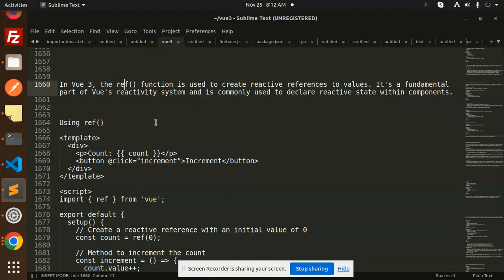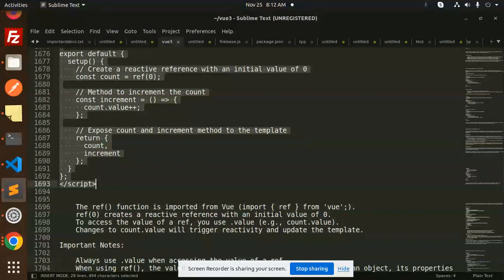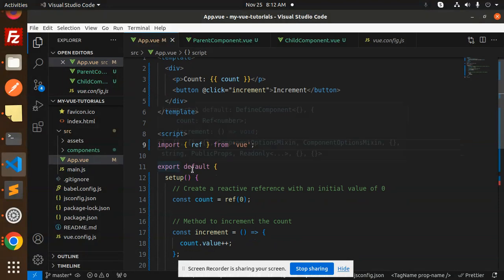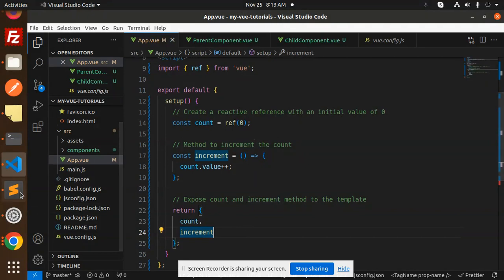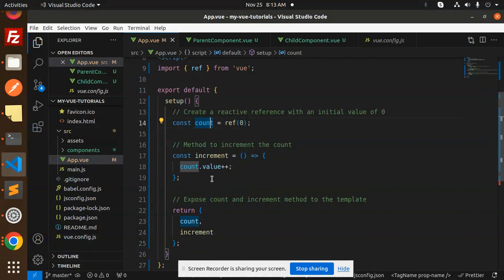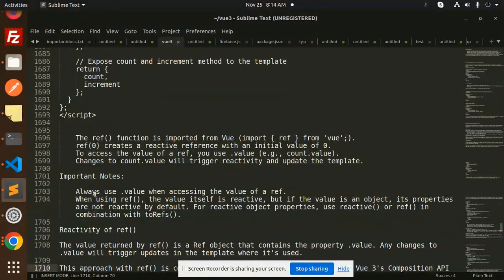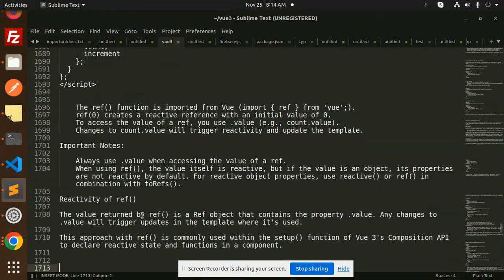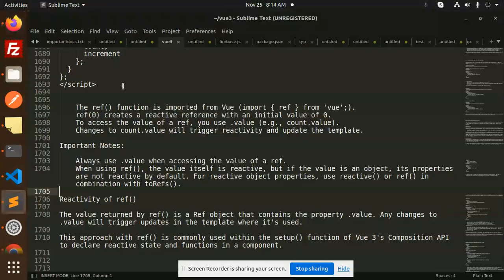Vue JS 3 Tutorial for Beginners #14 Vue 3 ref function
In Vue 3, the ref() function is used to create reactive references to values. It's a fundamental part of Vue's reactivity system and is commonly used to declare reactive state within components.

10 Mind-Blowing Tricks in Vue 3 You Must Learn NOW!
Vue 3 Explained: Step-by-Step Tutorial for 2023!
Vue 3 Crash Course: Build Projects Like a Pro!
From Zero to Hero: Vue 3 Tutorial for Instant Mastery!
Unleash Your Creativity: Vue 3 Tutorial for Innovators!
Revolutionize Web Development: Vue 3 Ultimate Guide!
Vue 3: The Future of Frontend Development Unveiled!
Vue 3 Secrets Revealed: Expert Tips and Tricks!
  The ref() function is imported from Vue (import { ref } from 'vue';).
    ref(0) creates a reactive reference with an initial value of 0.
    To access the value of a ref, you use .value (e.g., count.value).
    Changes to count.value will trigger reactivity and update the template.

Important Notes:

    Always use .value when accessing the value of a ref.
    When using ref(), the value itself is reactive, but if the value is an object, its properties are not reactive by default. For reactive object properties, use reactive() or ref() in combination with toRefs().

Reactivity of ref()

The value returned by ref() is a Ref object that contains the property .value. Any changes to .value will trigger updates in the template where it's used.

This approach with ref() is commonly used within the setup() function of Vue 3's Composition API to declare reactive state and functions in a component.

Nest